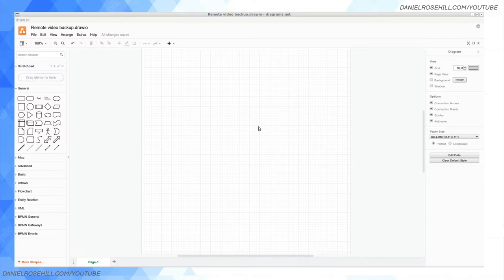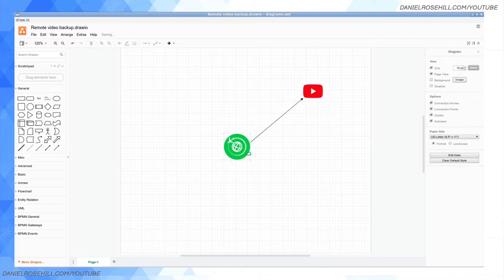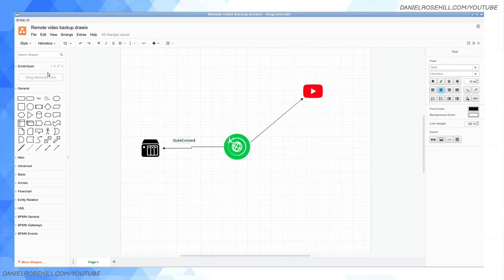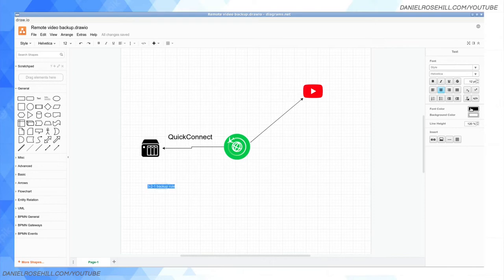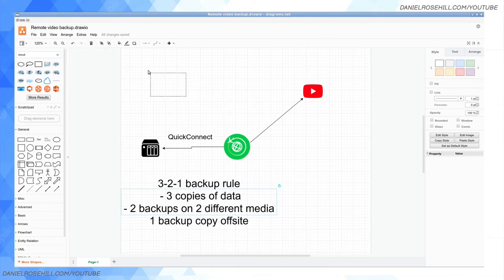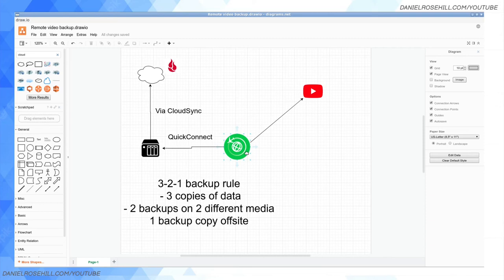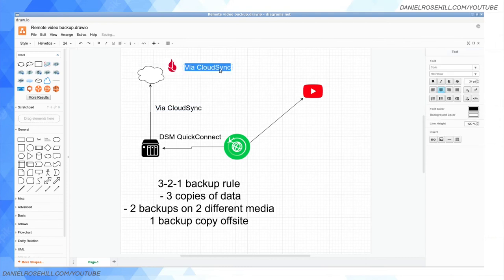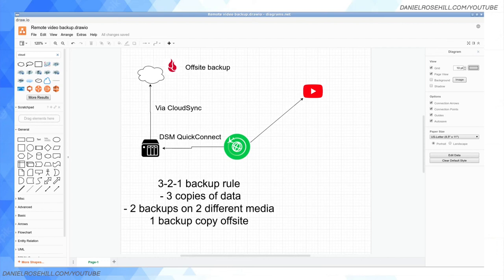Video Backup Workflow For Creators On The Road (Synology NAS)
A remote "3-2-1 compliant" backup workflow for video creators on the road that doesn't require bringing backup storage in your luggage!

If you have a Synology NAS:

- Enable QuickConnect (no port forwarding required!)
- Remotely access your NAS
- Back up your videos into a volume linked to a cloud storage volume via Cloud Sync

Assuming your NAS is online and your remote upload is decent, you can use this workflow to securely back up your produced video files from an offsite/remote location.